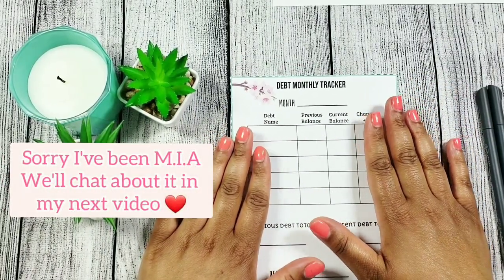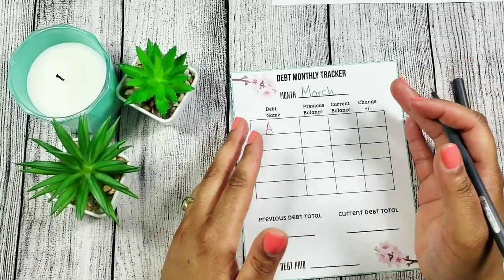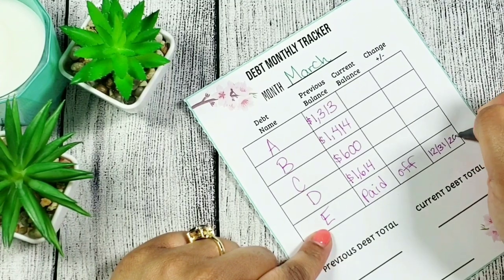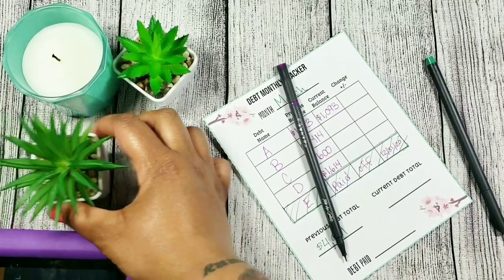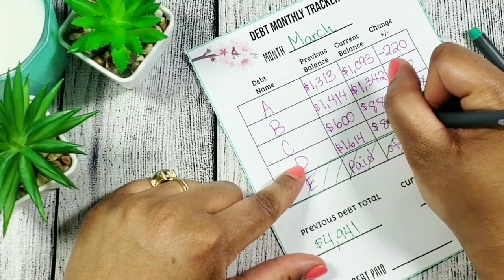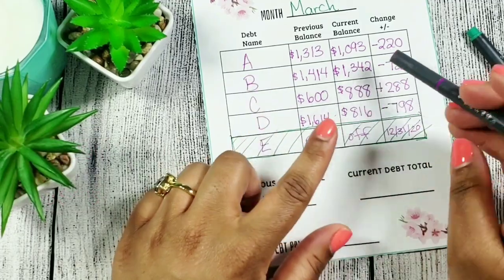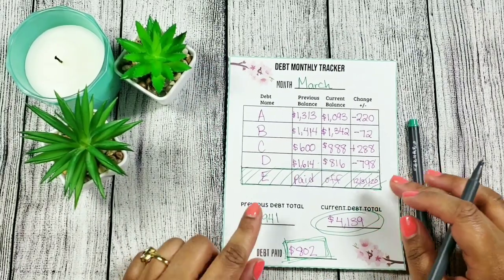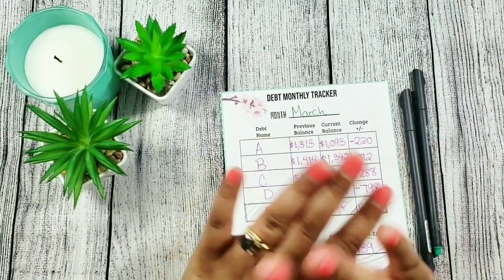2021 Debt Update | Life Of Cherry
Things From This Video:

Fine Point Color Pens

Fake Plants

Teal Candle

A6 Binder and 12 Clear Envelopes

$100 Bill Piggy Bank

Coin Bank

5.47k